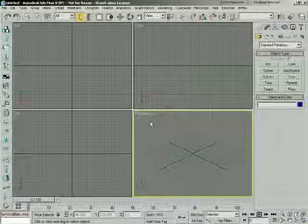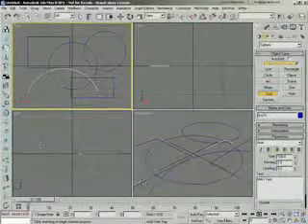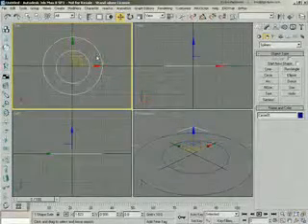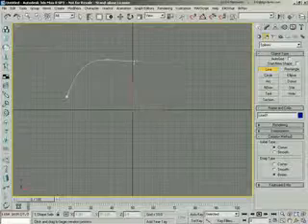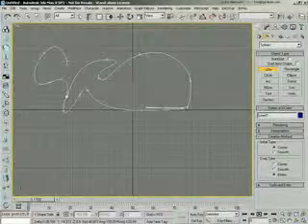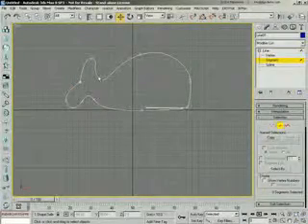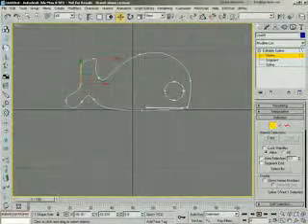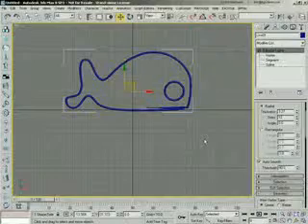08 - Creating 2D Lines and Shapes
detailed look at creating shapes and lines in Max